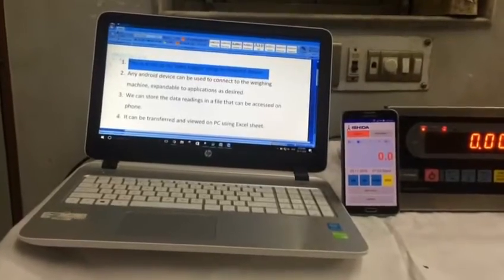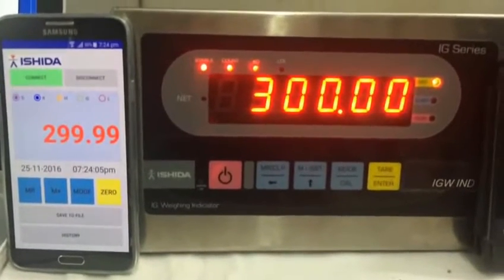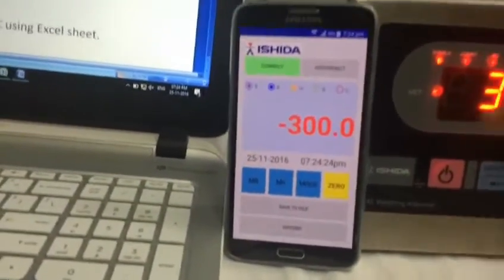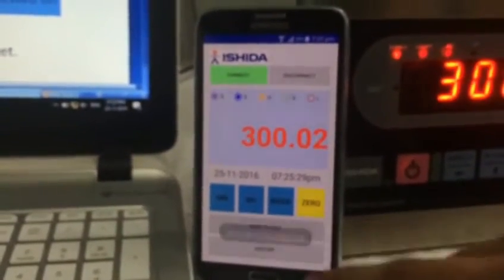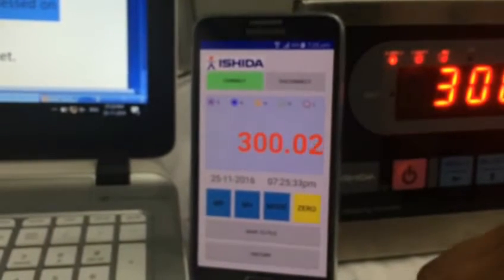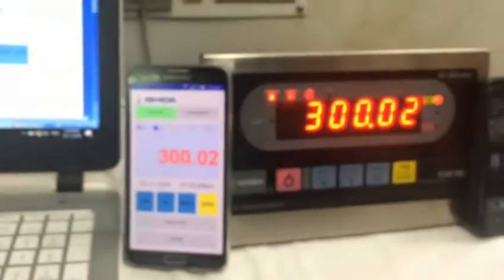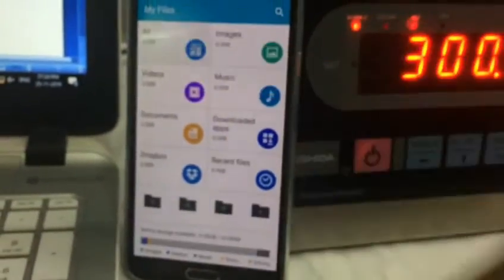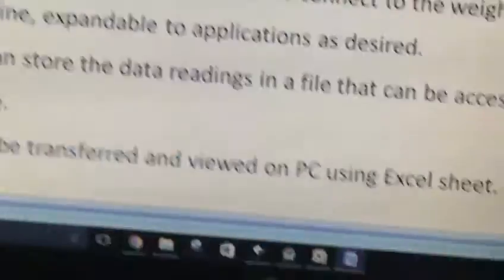Ishida Weigh Indicator IG-IND Added With WiFi Node and DataLogger App on Smart Phone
The clip shows ISHIDA IG-IND Model Weigh Indicator with internal WiFi  module. An Android based App (tested on latest to downward compatible old versions) is shown here loaded to perform Data Logging Functions and remote keyboard operations. The logged file (time-stamped weight, Machine ID) can be viewd on phone as well as transferred to PC for view under MS-EXCEL sheet